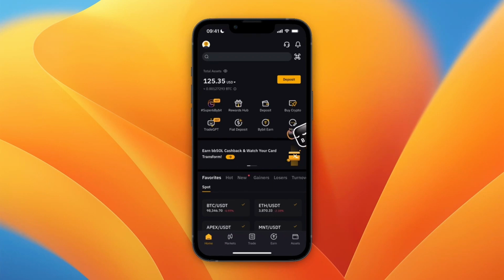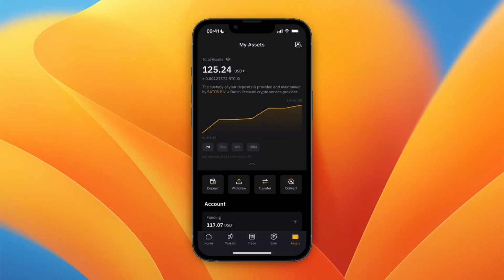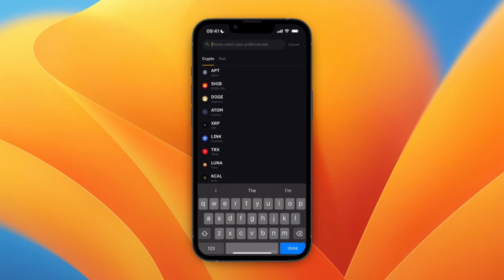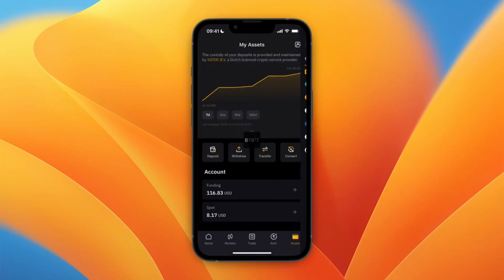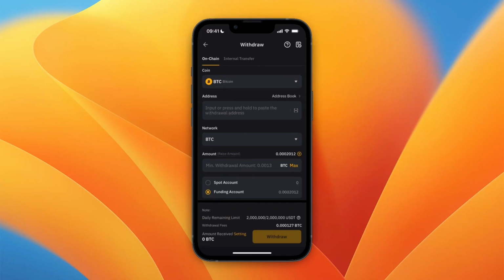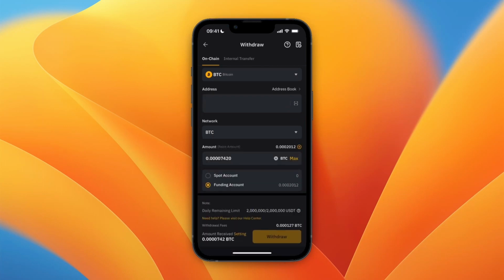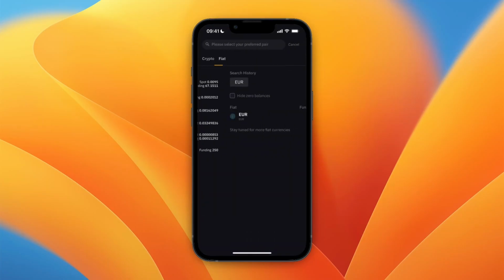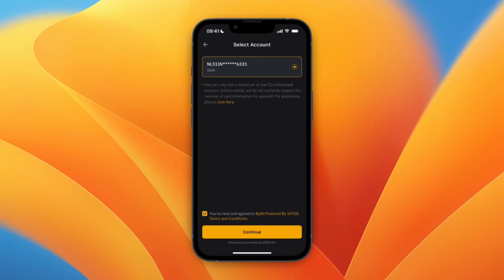How to Withdraw Money From Bybit to Revolut - Step by Step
In this video I'll show you how to Withdraw Money From Bybit to Revolut.